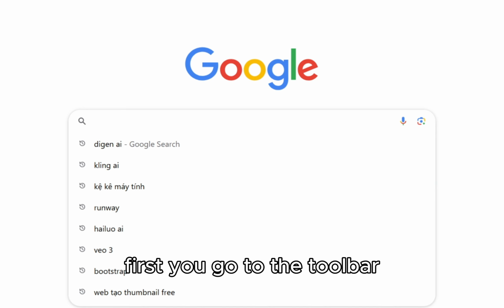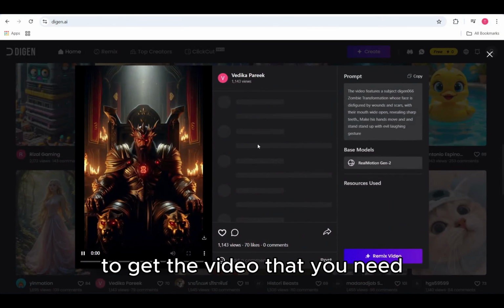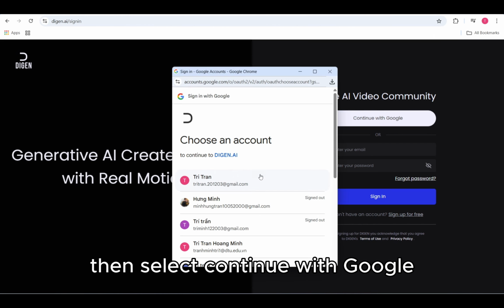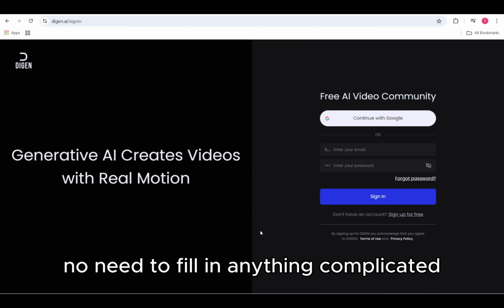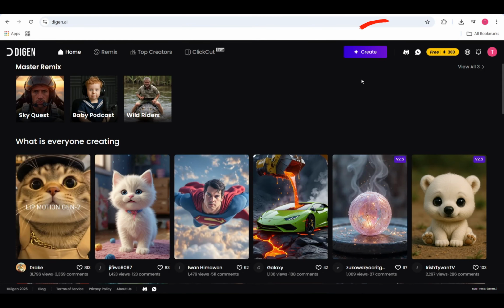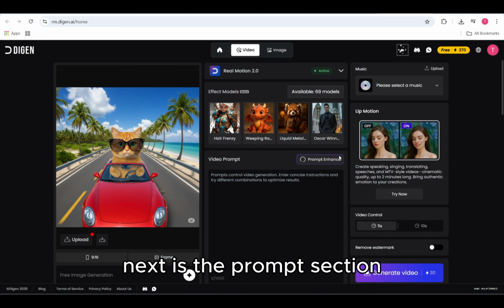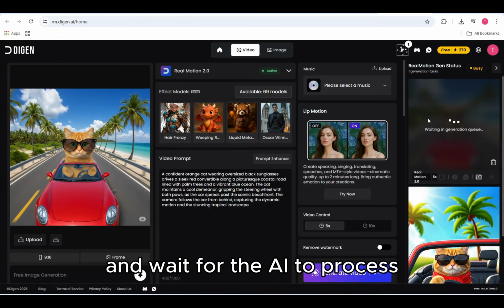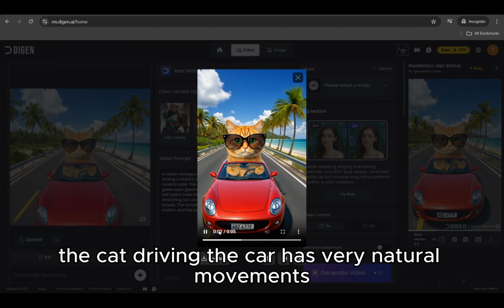Turn Any Photo into a Realistic Video with Digen AI | Free AI Tool Tutorial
✨ Ever wished a single photo could turn into a smooth video in just seconds? In this tutorial, I’ll show you step by step how to use Digen AI to create cinematic 10-second clips — completely free.
📸 With Digen AI, you can bring your pictures to life: head turns, natural blinks, POV camera shots, even movie-style movements. No editing skills needed — just upload a photo, type a short prompt, and let AI do the magic.
🚀 In this video, you’ll discover how to:
• Log in and claim your free credits
• Upload any image (AI art, real photo, or character)
• Write simple prompts for smooth motion effects
• Generate viral-worthy videos in minutes
🔥 Whether you want content for TikTok, YouTube Shorts, or just creative fun, this guide will help you make the most out of Digen.ai without spending a dime.
to get the latest AI tools and smart tips early!